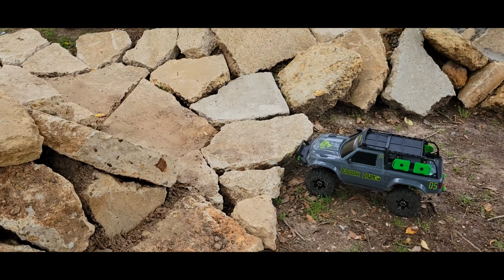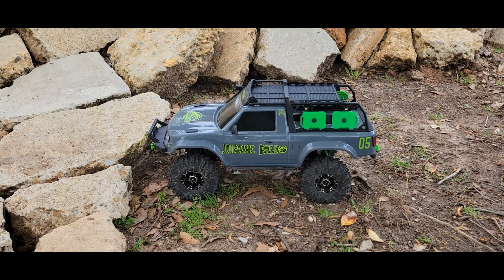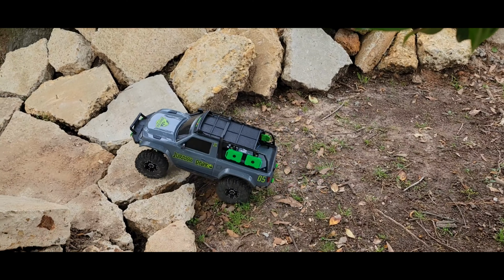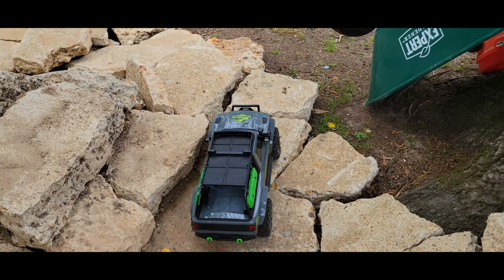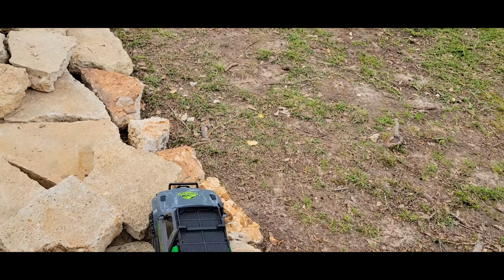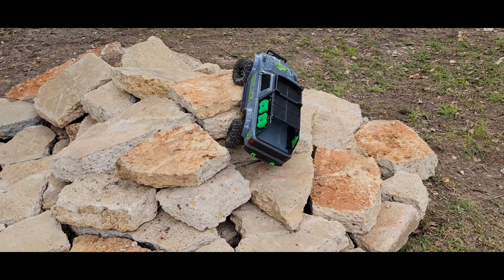TRX4 SPORT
playing around with the new to me trx4 sport. continuing to add on to my little home course. Definitely alot of work .